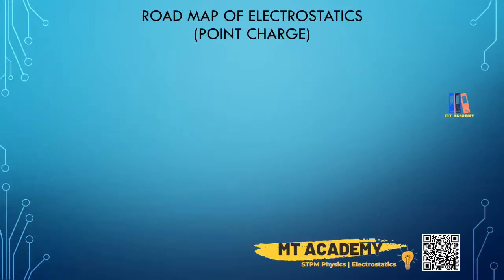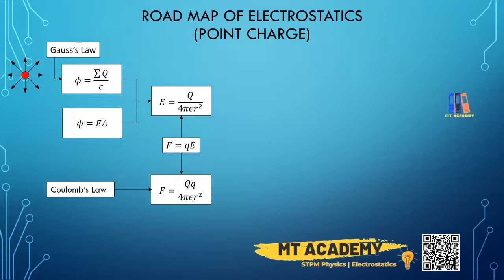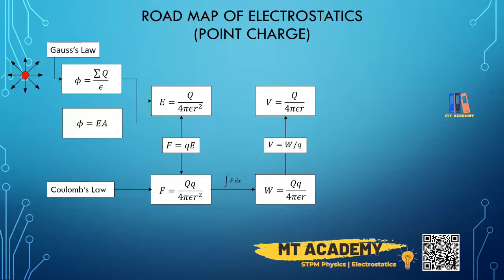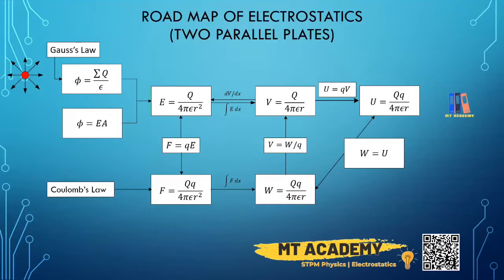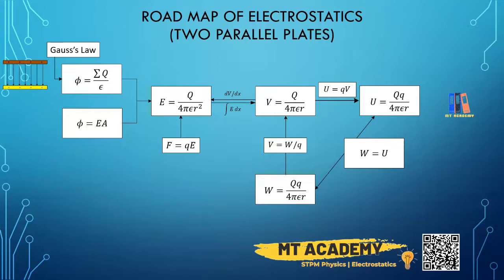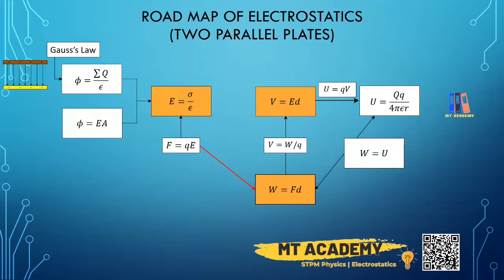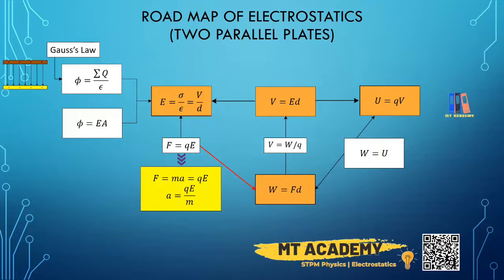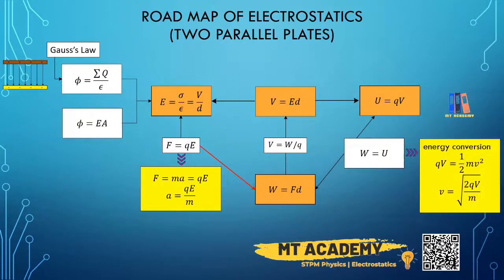Road Map of Electrostatics | STPM Physics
One of my favorite series! Students are recommended to understand the whole process and not to memorize everything.

0:00 Intro
0:33 Road map for point charge
2:48 Road map for parallel plates
5:28 Extension of electrostatics force to motion
6:40 Summary
7:16 Thank you!